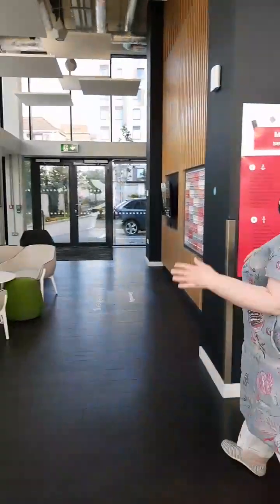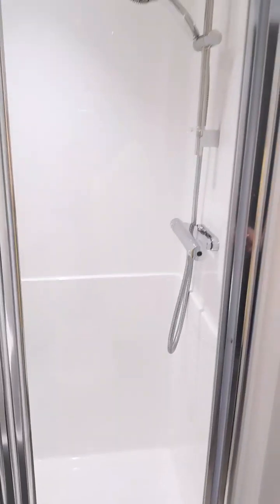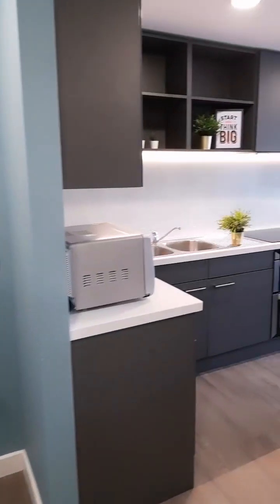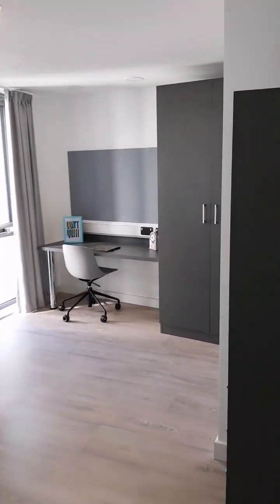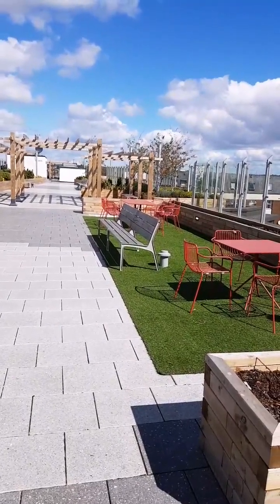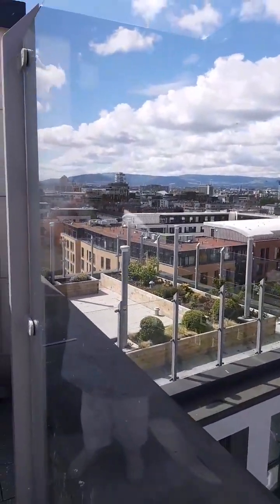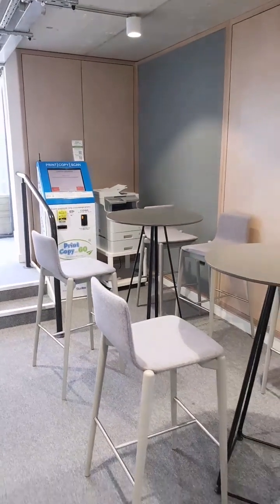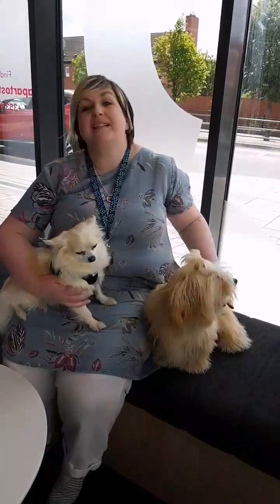Do you want to find Comfortable student accommodation in Dublin- Beckett House, Dublin[Room Tour]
Join us on-site today! In this video, we'll guide you through a comprehensive tour of the Beckett House, unveiling the inviting communal spaces and granting you an exclusive peek into the stylishly designed rooms. Don't miss out on this comprehensive tour!

Chapters
0:00 Beckett House
1:57 Outdoor Recration Area
4:38 Bronze En-suite
7:55 Sliver En-suite
16:13 Platinum En-suite Disability Access
22:15 Outdoor Recration Area
28:48 Study Area

Our channel is about uhomes; we are a global platform dedicated to providing student housing options. We offer over 2.4 million high-quality living spaces in the world's most prestigious university centres.